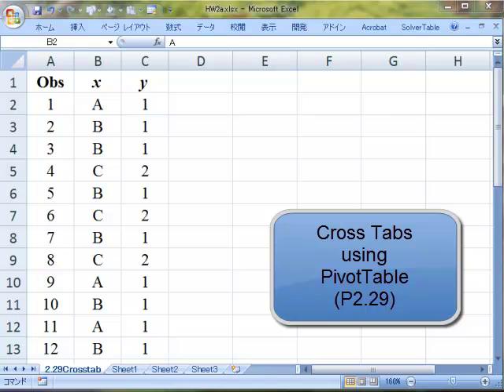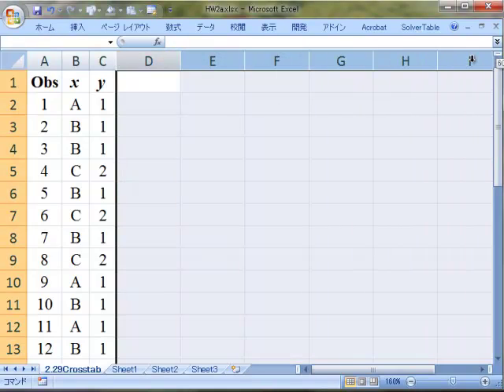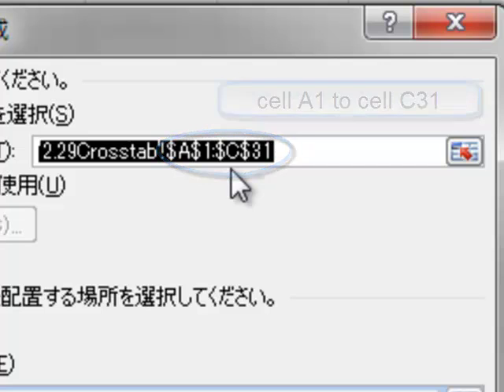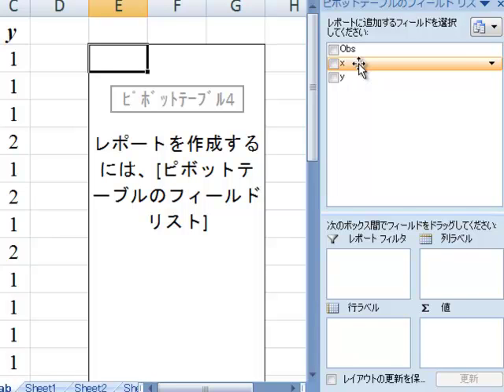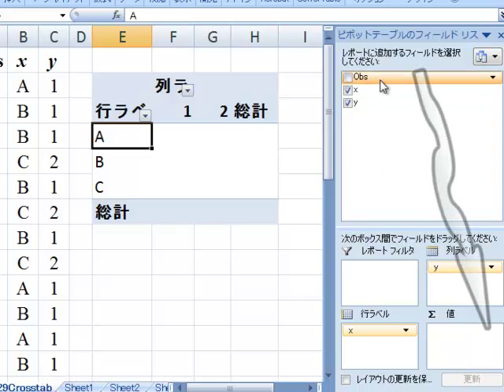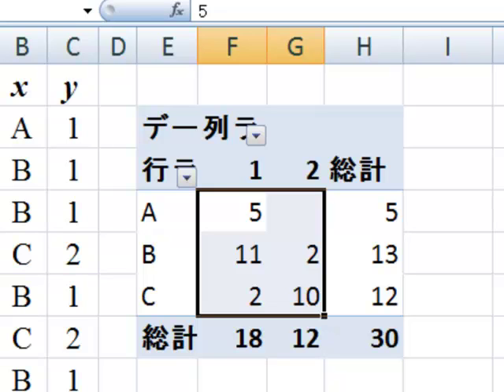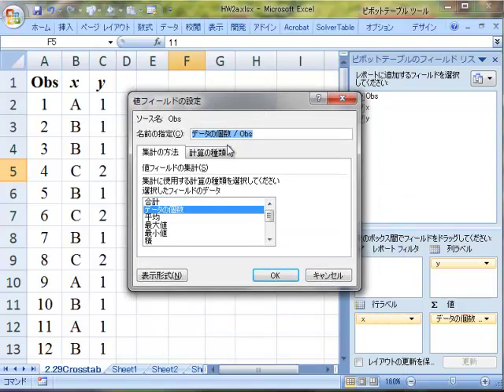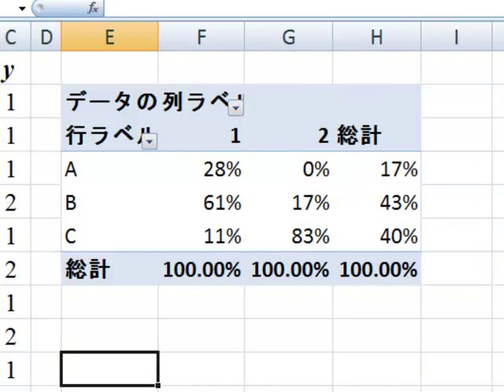CrossTabUsingPivotTable_P2.29.mp4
Making a cross